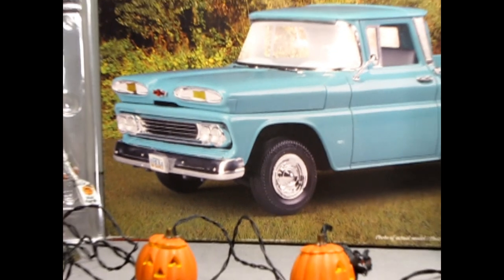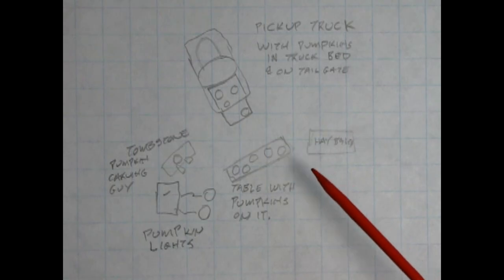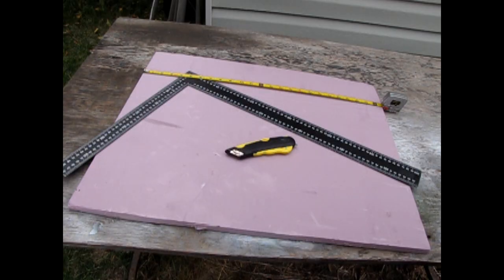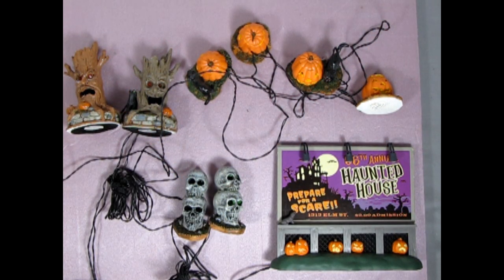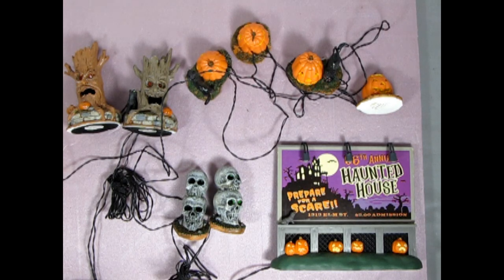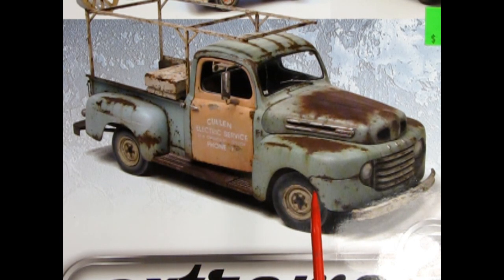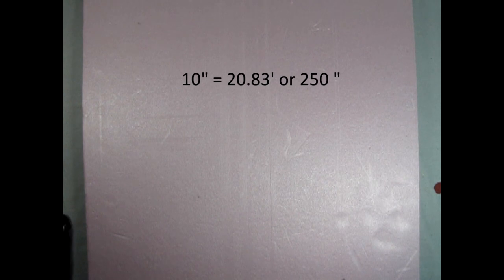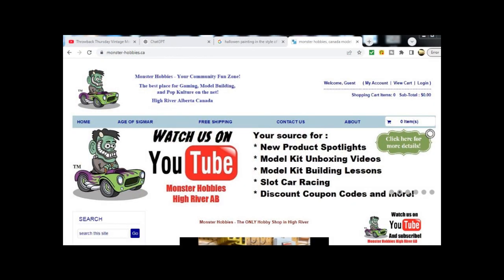Building A Haunted Harvest Diorama - Spooky Halloween Decor For Model Builders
Join me in this exciting new project as I create a Haunted Harvest Diorama, the perfect Halloween display! In this video, I'll take you through my design process, inspired by concept sketches and ideas generated with the help of ChatGPT.

You'll see how I plan to blend a variety of models, including Lemax pieces, custom-built elements, and classic model cars, to bring this spooky scene to life. I’ll walk you through the layout of the diorama, the materials I’m using for ground cover, and how I’ll incorporate lighted elements like glowing jack-o-lanterns and eerie stacked skulls.

We'll also explore interchangeable elements for the scene and my plans for painting a moody backdrop that enhances the haunted atmosphere. Plus, I’ll share tips for wiring the lights neatly and ensuring everything looks perfect for Halloween!

If you love Halloween and crafting, this video is for you!

for all your modeling needs.